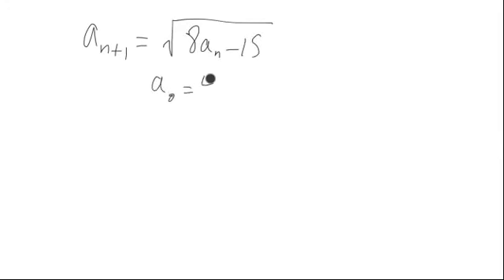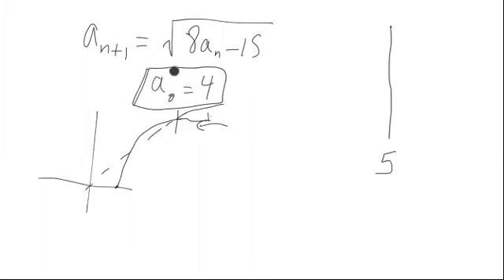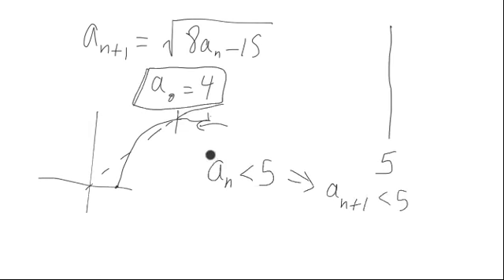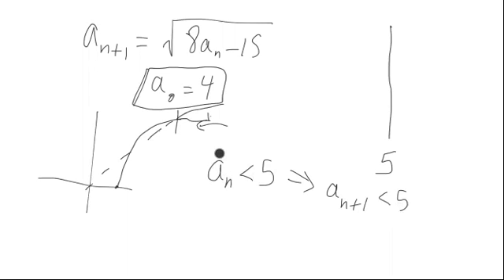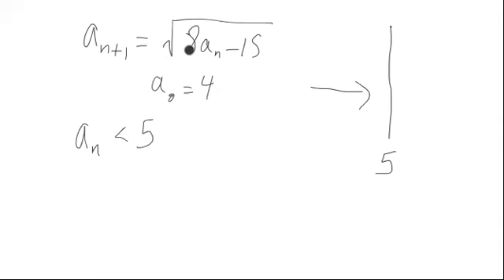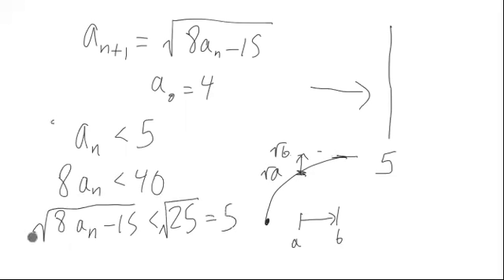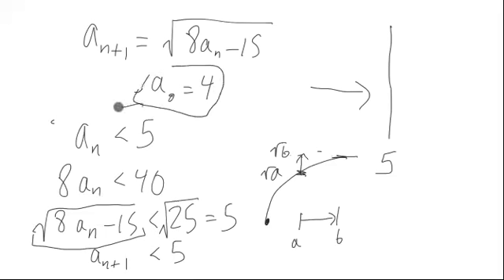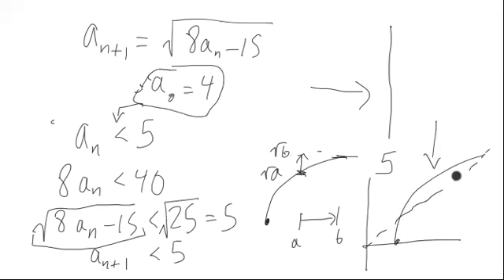Algebraically Showing that a Recursive Sequence is Bounded Above